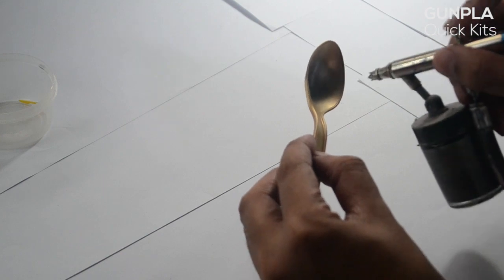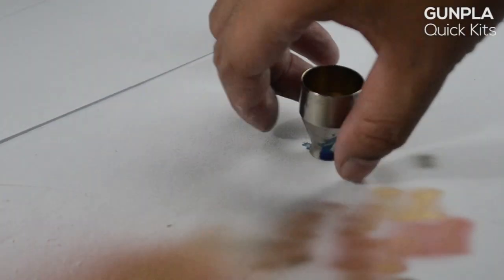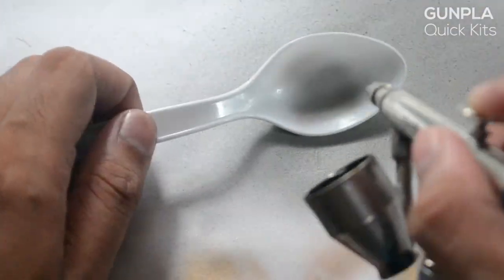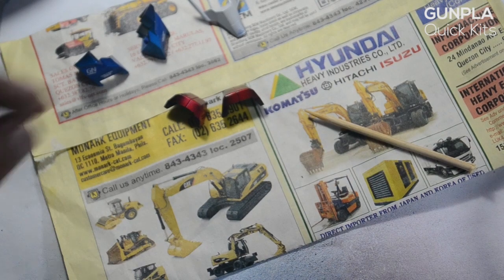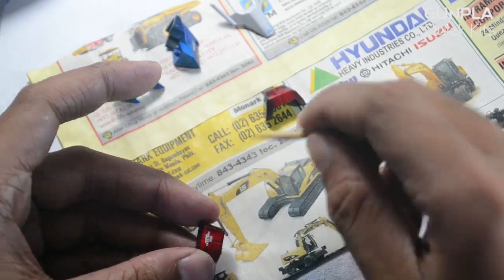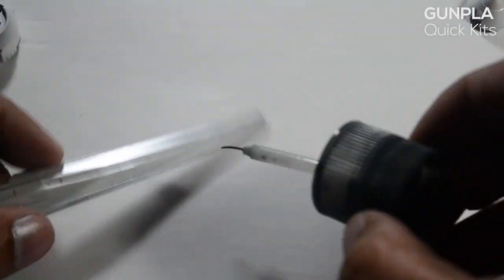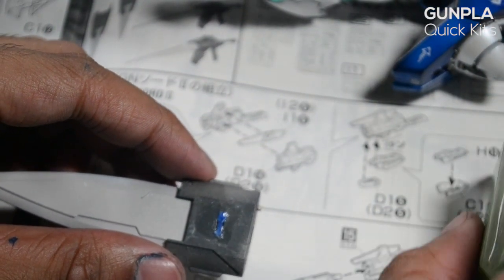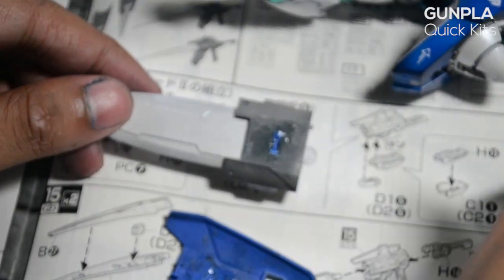MG 00 Gundam Timelapse Paint Build - GUNPLA QUICK KITS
This is my first timelapse video, please I do want to improve, so I am open to any suggestions and comments :)